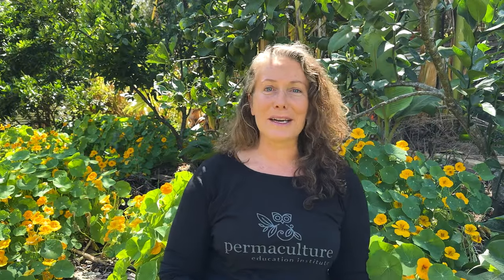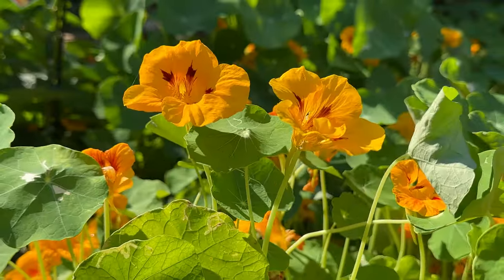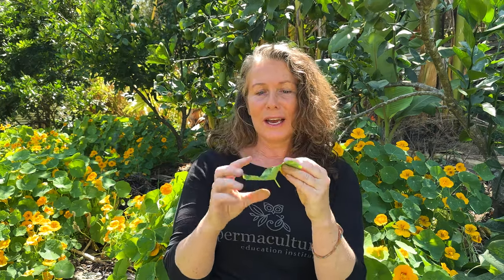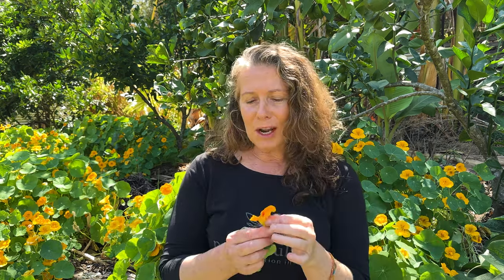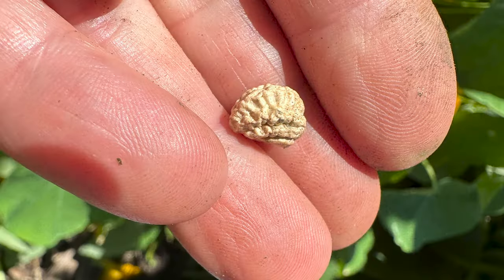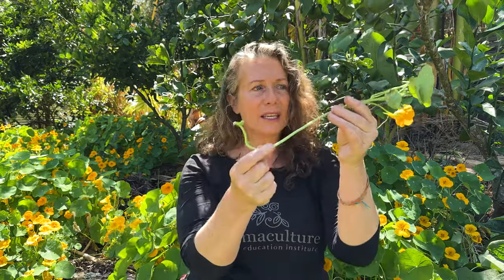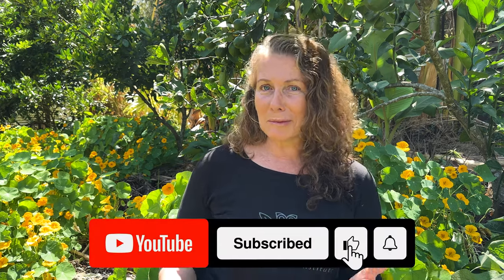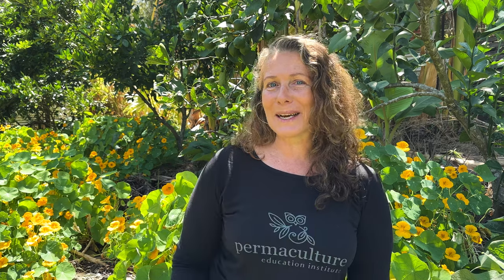How to Grow, Propagate, and Use Nasturtiums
You can grow your own mulch simply and cheaply. It’s called living mulch.  Watch Morag Gamble explain the why and how of using Nasturtium (Tropaeolum majus) as a living mulch and discover all the amazing uses for it - for you, for the soil, for the food forest, for biodiversity. Did you know it’s ALL edible? Morag shares so many ways to eat it and grow it as well as a bit of history and where the name came from.

Our Permaculture Life is created by Morag Gamble - an award-winning permaculture educator, blogger and podcaster - an avid permaculture gardener and founder of the Permaculture Education Institute - teaching permaculture teachers and designers around the world.